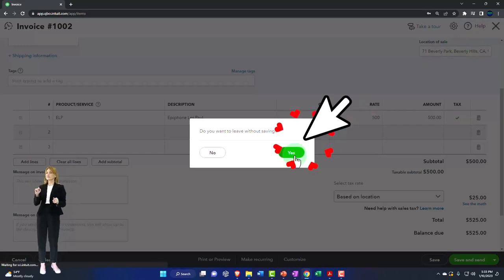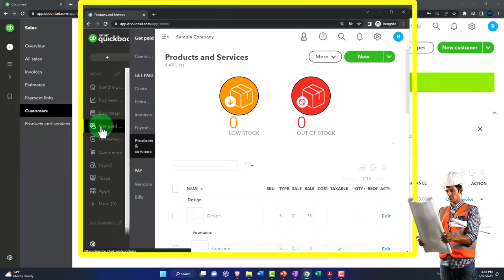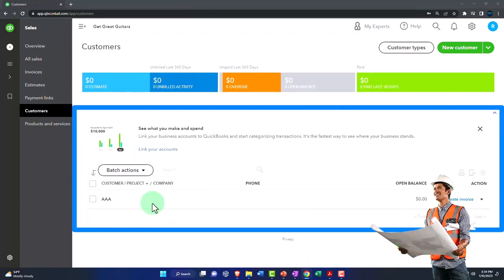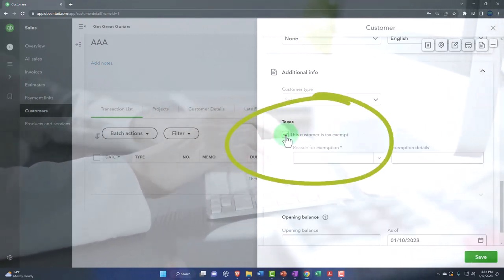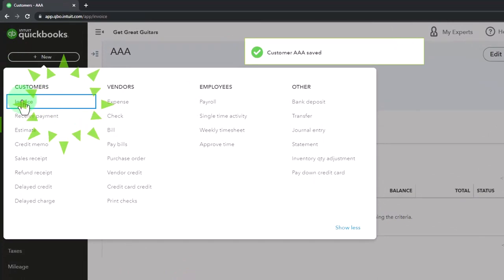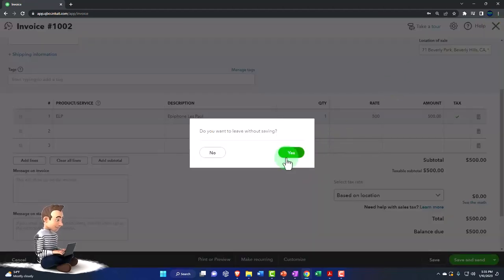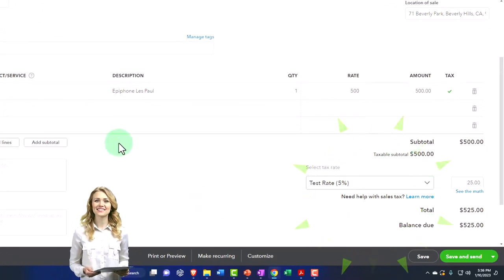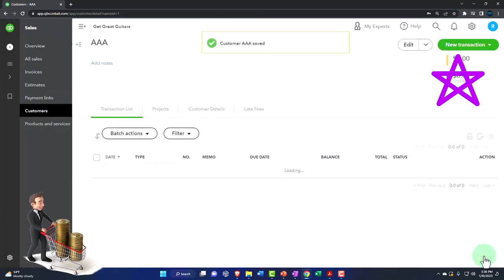Customer Sales Tax Settings - QuickBooks Online 2023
Customer Sales Tax Settings
QuickBooks Online Chart of Accounts Location